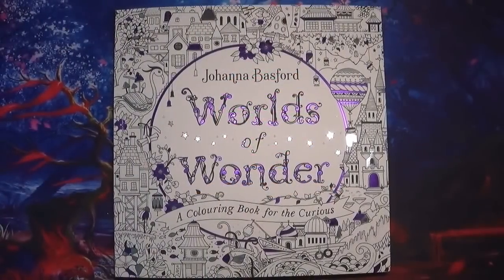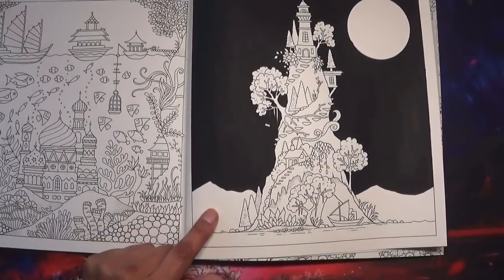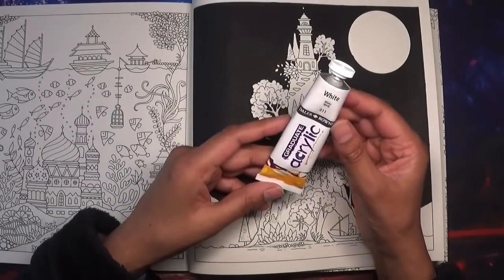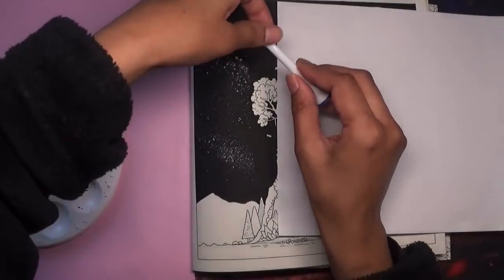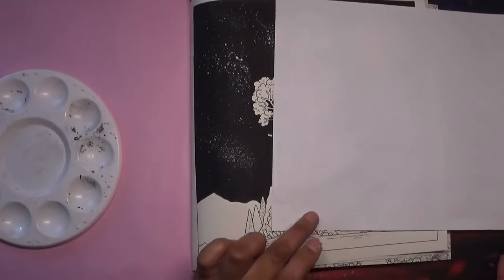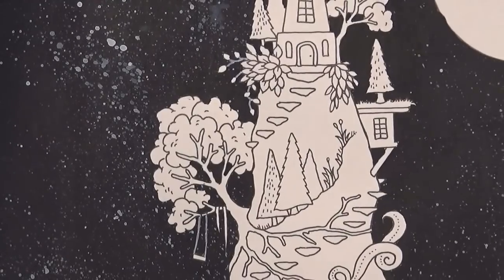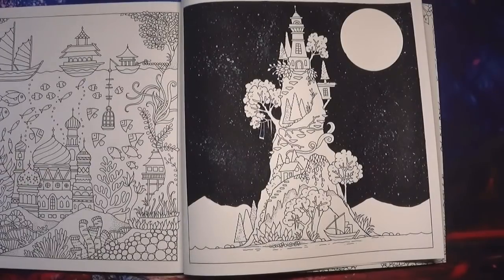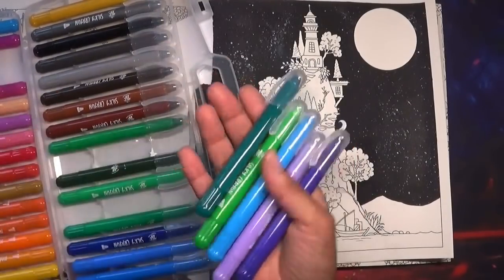Mixed media background in Johanna’s Worlds of Wonder | Adult Colouring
Hi everyone! In this video, I am completing a background on a page in Johanna Basford’s new book, Worlds of Wonder, where I use various types of media:

1. Decoart lamp ebony black and white acrylic paint
2. Silky crayons (a bit like Faber Castell gelatos / soft blendable crayons)
3. Nuvo confetti, mirrorball stars and Nuvo glue
4. Stickles glitter glues
5. Cosmic shimmer Luna paste - moonlight Pearl
6. Stampendous silver halo glitter mix and Nuvo glue
7. Faber Castell white Pitt pen
8. Finetec Coliro blue Pearl paint

Hope to see you in the next part of this project in a video where I colour the remaining parts with pencils, gel pens, etc..